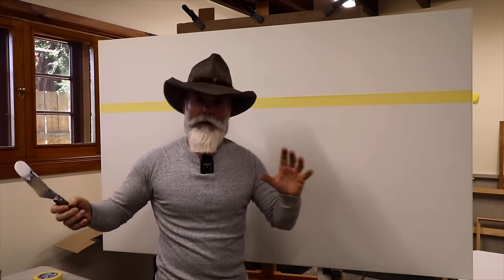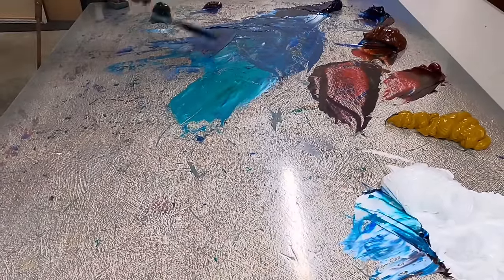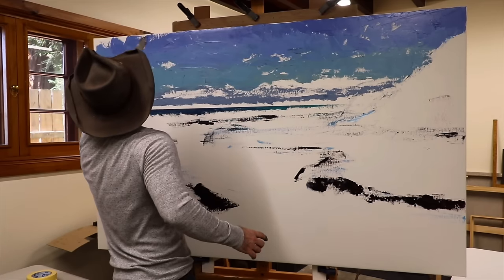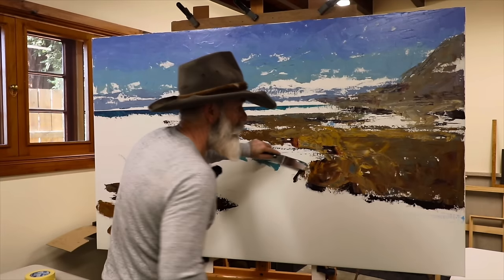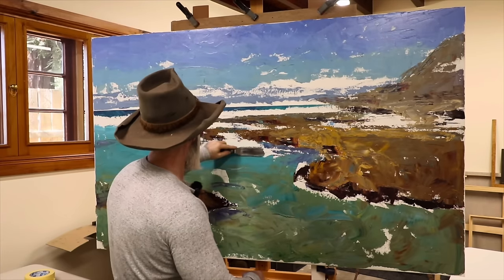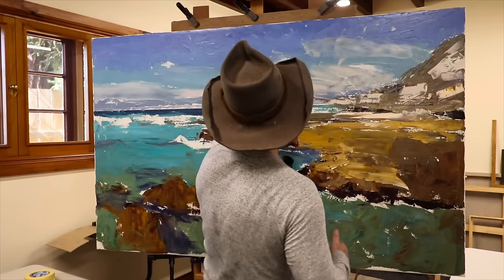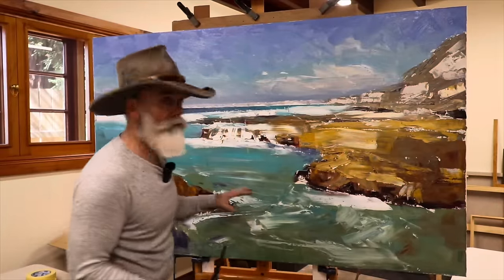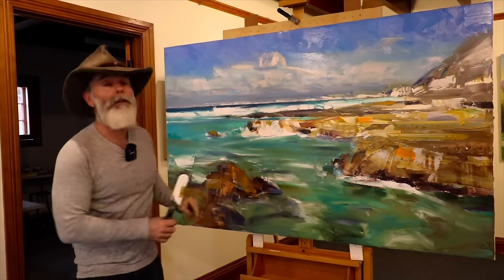PAINTING a LARGE 44x66" Seascape - In Oil Paint - Of the South Coast of Kangaroo Island!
Capturing - Water,  Waves, Rock Reefs and Atmospheric Distance!